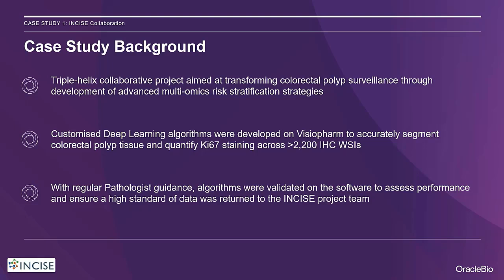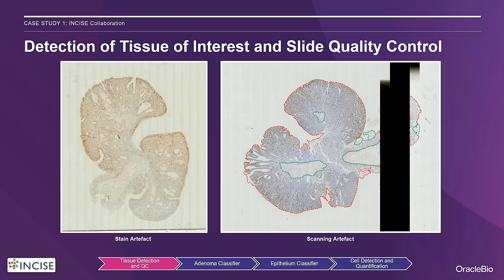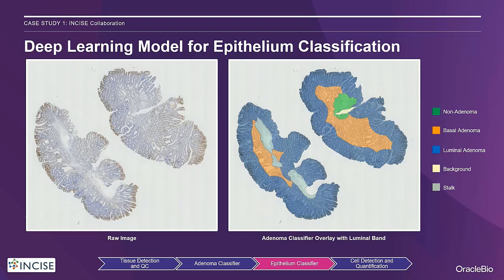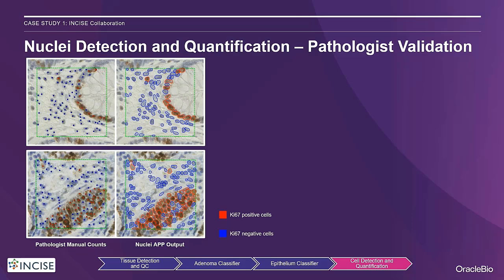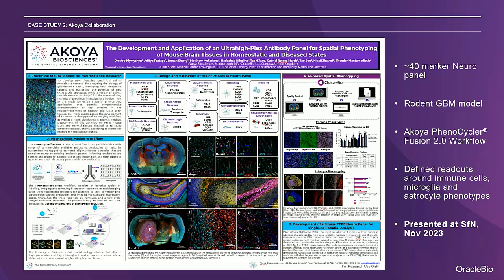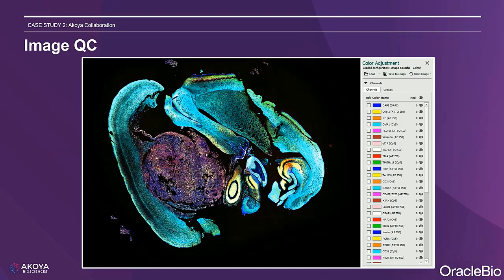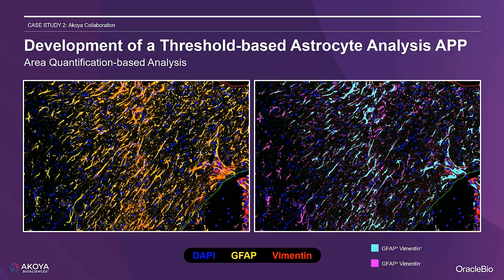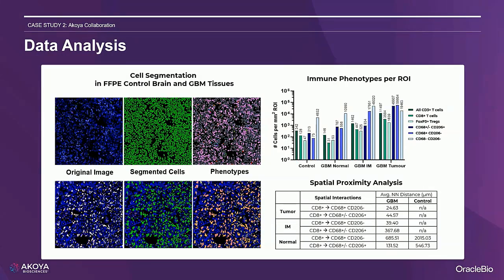Using Visiopharm to support image analysis workflow QC and trust in data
Delivering high-quality, quantitative data from digital pathology images is one of OracleBio’s core values. Tools such as Visiopharm enable us to achieve this by building robust, AI-powered image analysis workflows.

In this masterclass, we explore the QC strategies used to ensure accuracy and reproducibility in the following case studies:

- The creation of a pathologist-validated and scalable image analysis workflow for a retrospective clinical study involving over 2,200 IHC-stained colorectal polyp whole slide images.

- The use of Deep Learning apps to segment morphologically distinct cell subpopulations and the Phenoplex workflow to streamline the thresholding process for spatial phenotyping in multiplex IF-stained pre-clinical tissue.